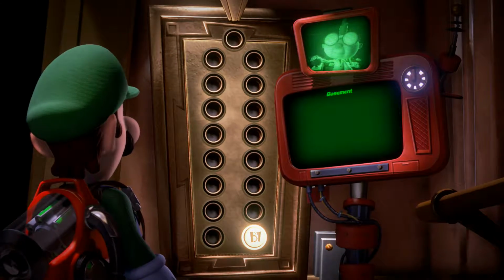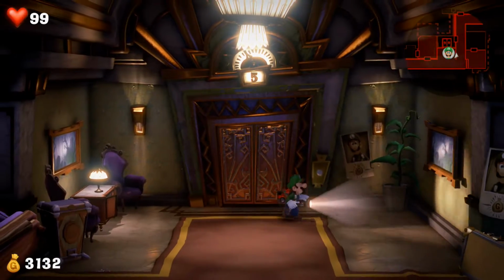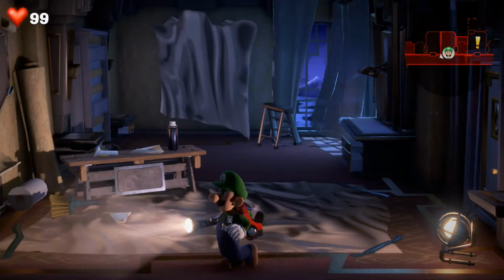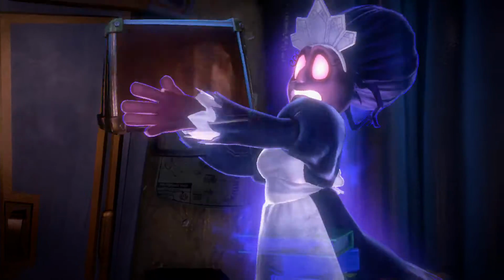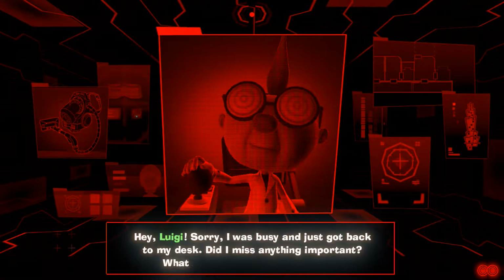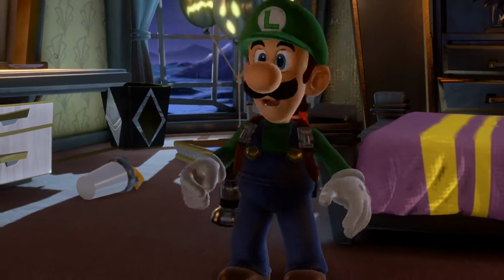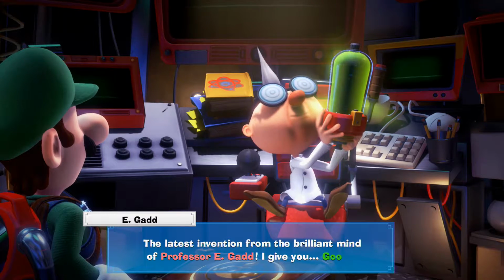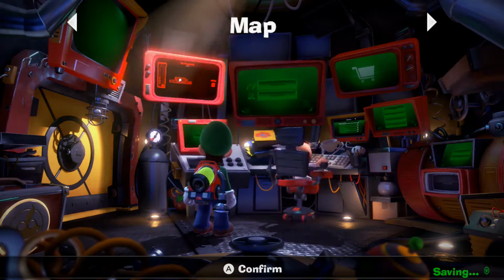Luigi's Mansion The Last Resort #2 Gooigi and Ghost Service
We find a gooey version of Luigi while defeating a ghost maid in order to find him...